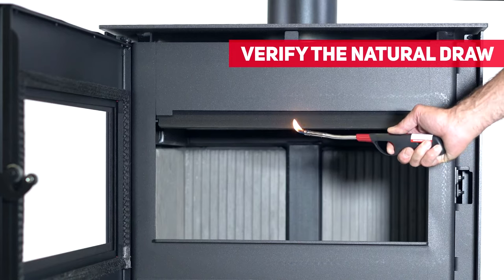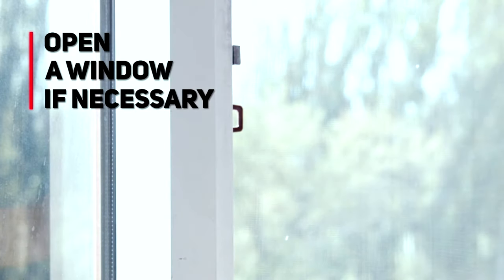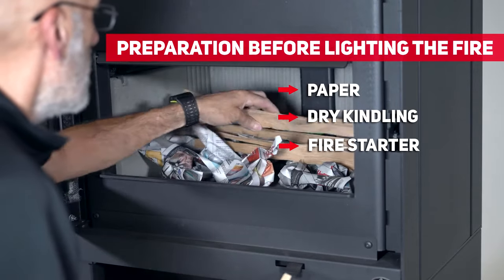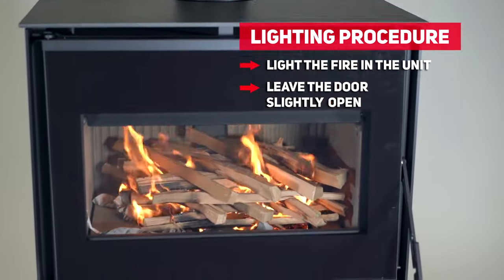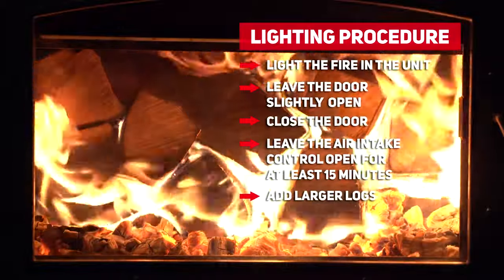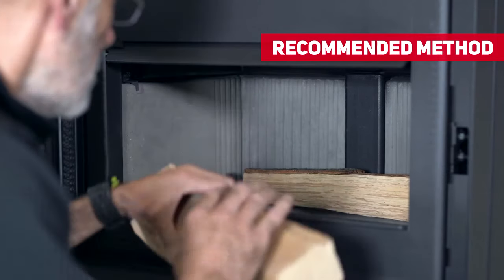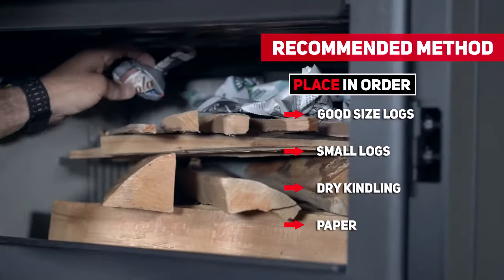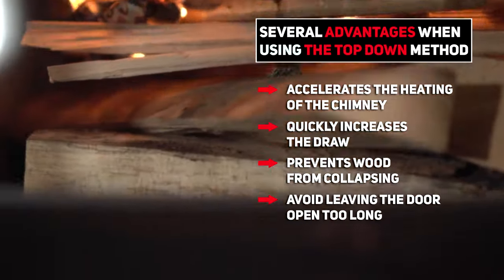Ventis Recommended Lighting Method for Wood Burning Appliances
Ventis Recommended Lighting Method for Wood Burning Appliances, available at US Fireplace Store

Product Details:

Ventis HES140 Wood Stove is a real steal. It's EPA-approved, and it includes a stainless steel secondary air system that improves gas combustion. The stove's flue outlet diameter is 6 inches, and it has a glass air-wash system. The firebox is lined with refractory bricks, which help spread heat throughout the stove and maximize efficiency.

Key Features

Small wood stove on pedestal
EPA certified at only 1.8 g/h
Solidity and manufacturing quality
Non-catalytic combustion technology
Installation authorized on the Island of Montreal
Cast iron door
Top heat deflector and side panels
Stainless steel heat shield added to the firestop